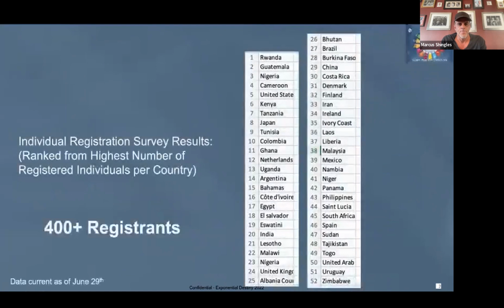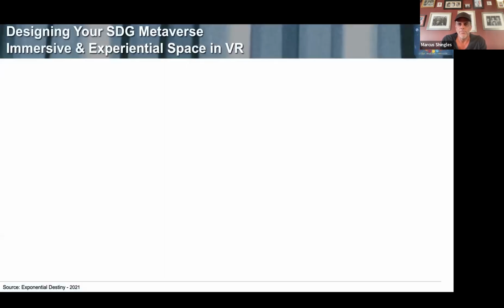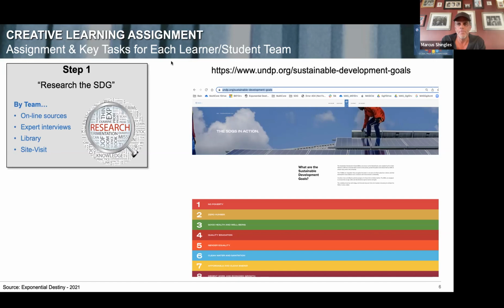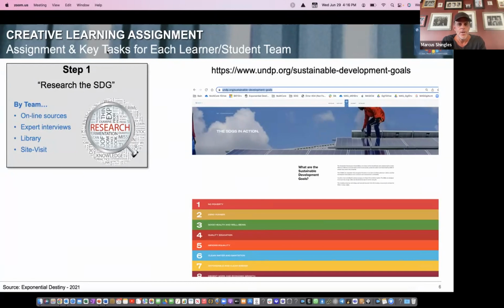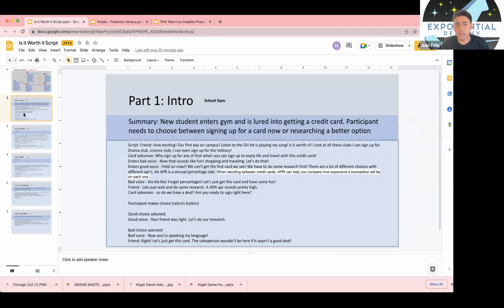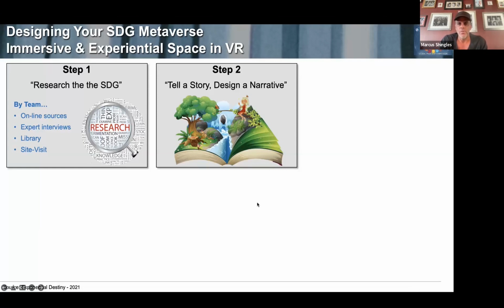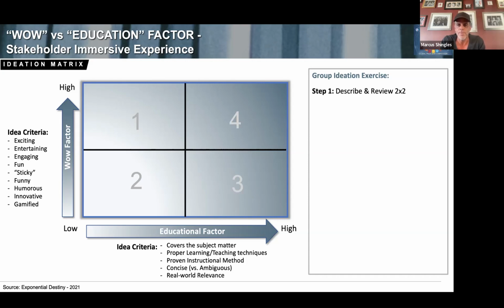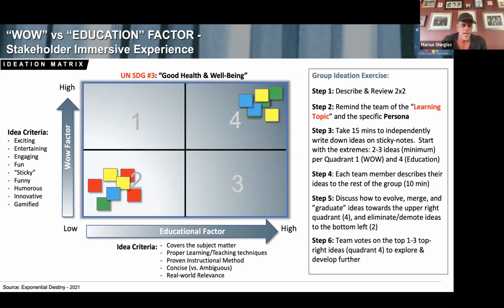"All Teams/Community" Information Session #2: Metaverse for SDGs Global Prize & VR Competition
This is the second All Teams Informations Session for the Metaverse for SDGs Global Prize & VR Competition. In this session we covered how to get started on creating an immersive and experiential Metaverse experience. We covered 3/6 steps from Exponential Destiny's design process methodology that is used to begin from a blank slate. The steps that were covered are: Step 1 : Research the SDGs
Step 2: Tell a Story, Design a Narrative
Step 3: Incorporate "Edu-tainment" Strategy

These are some first initial steps to take and brainstorm to ensure you are creating an experience that builds education, awareness, and empathy.

This YouTube channel will contain videos of all the Information/Orientation/Training sessions that we do for the global community that is participating in this initiative.  In order to be invited to these live session, please simply register If you miss a scheduled session, the video recordings will be posted here within 48 hours.

Facebook: Metaverse for SDGs Global Prize & VR Competition